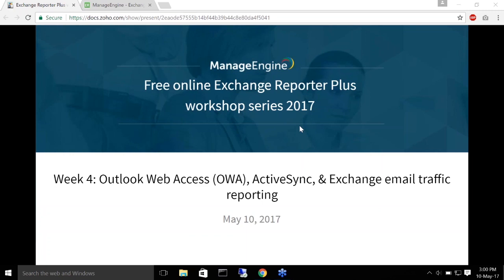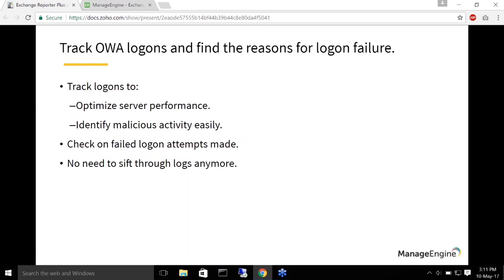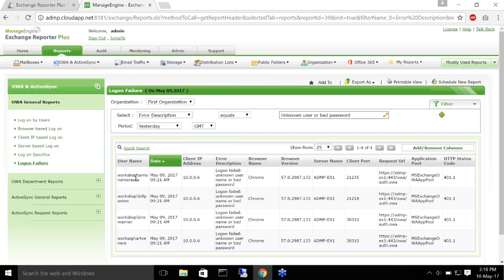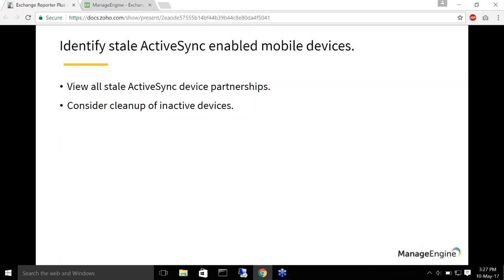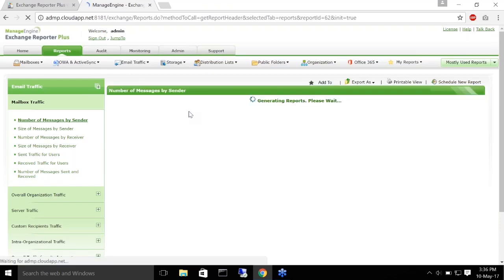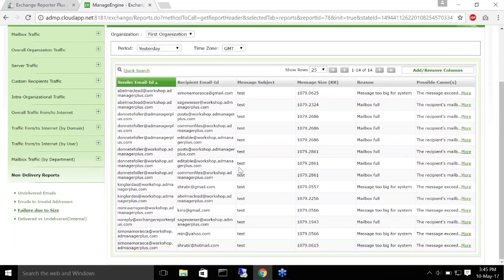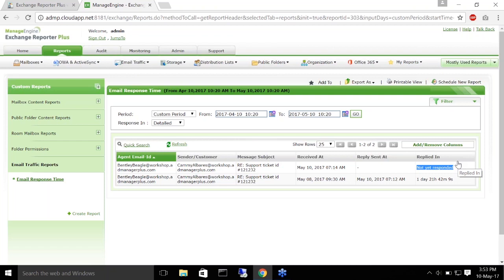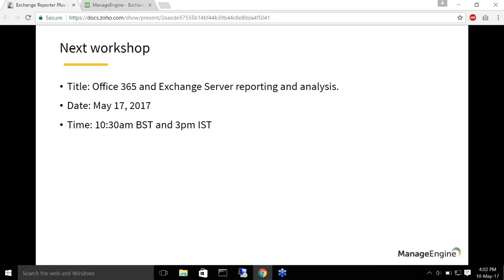Outlook Web Access (OWA), ActiveSync, & Exchange email traffic reporting